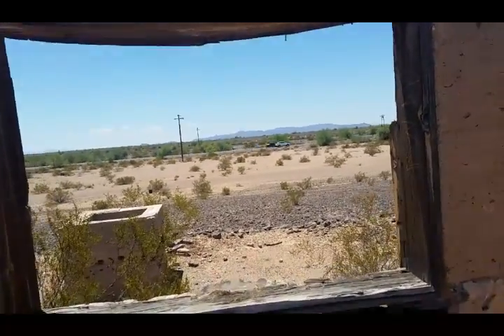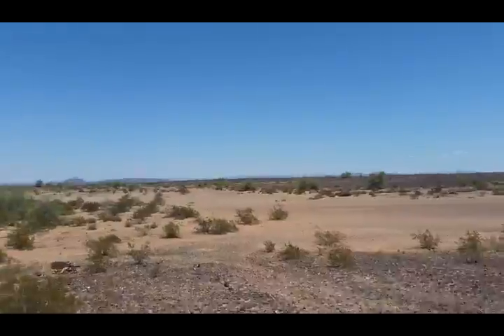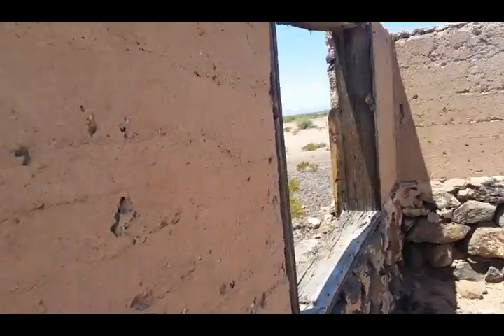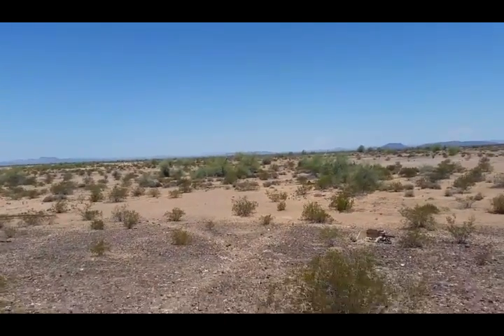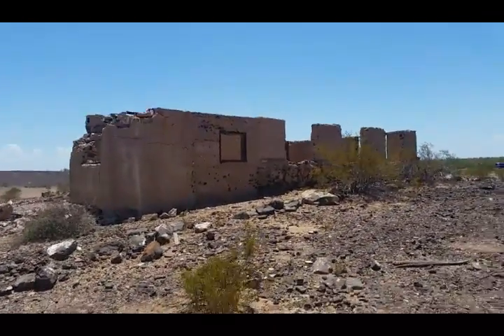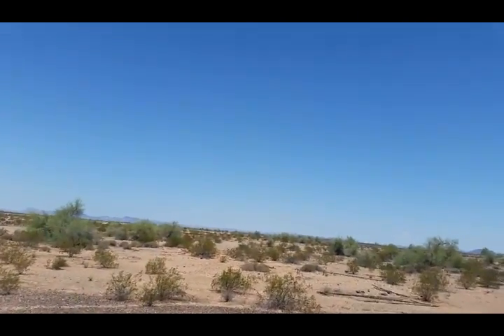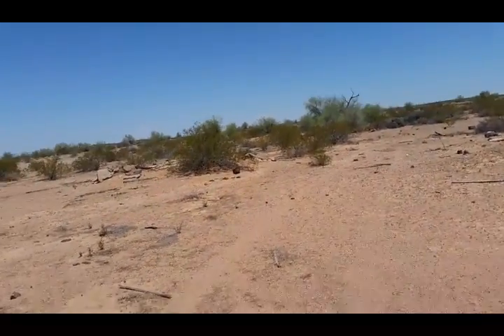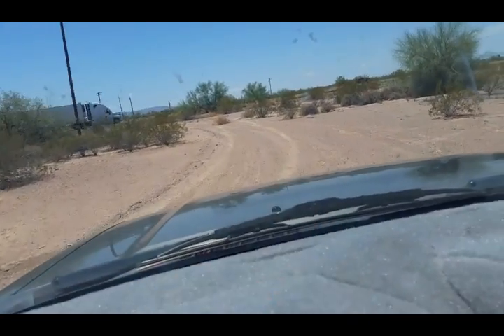Shaky vlog rambling in the desert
Battery got up to 120°f